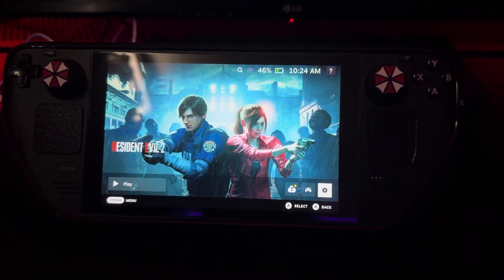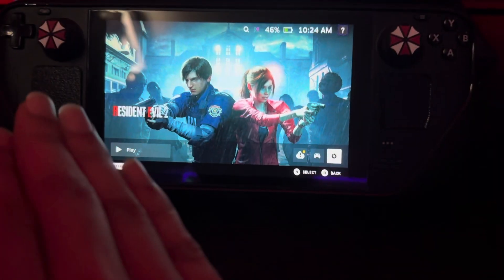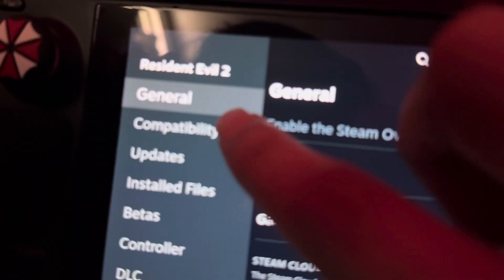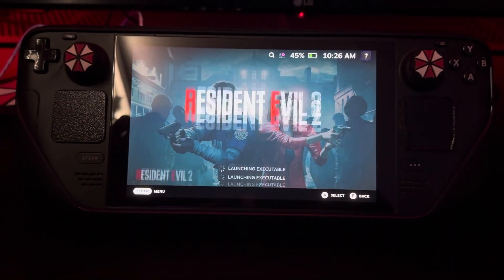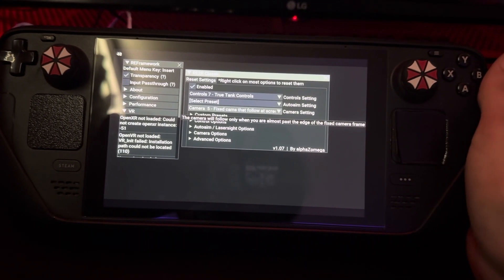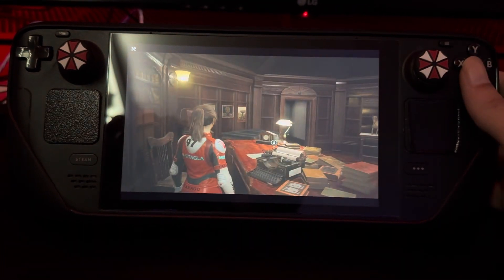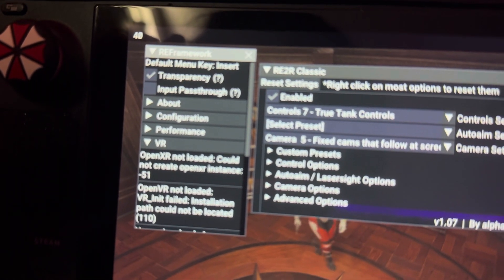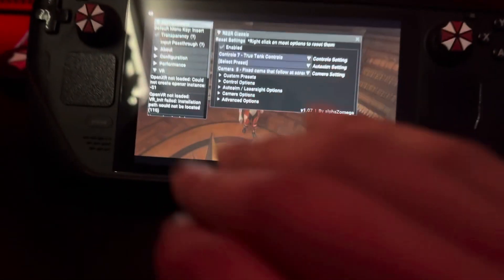RE2R Classic “ Fixed camera “ mod fix for Steam deck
Just install GE proton as your compatibility layer for re2 remake to get the mod working again

To install Ge Proton

Go to desktop mode
And inside  the discover store
Type in ProtonUp-Qt
And install the latest GE build from the top down list
Then go back into game mode and your all good to go ! Enjoy